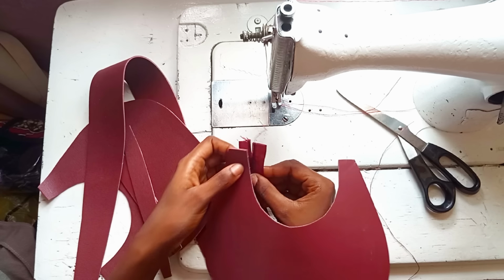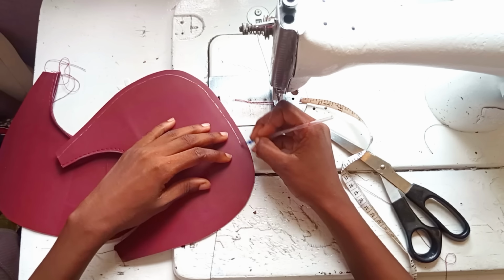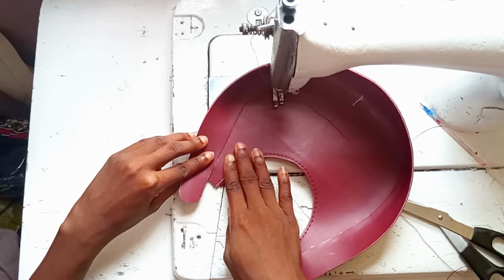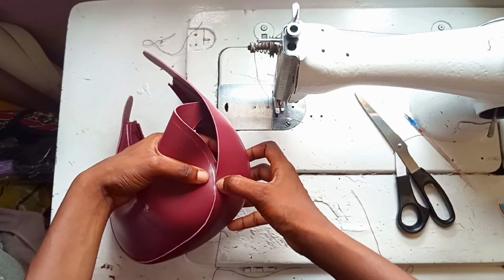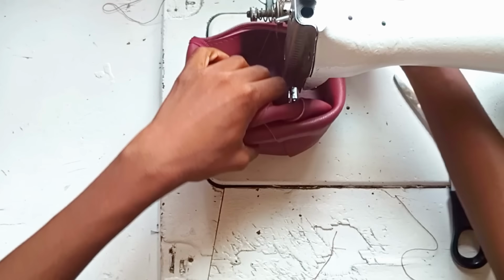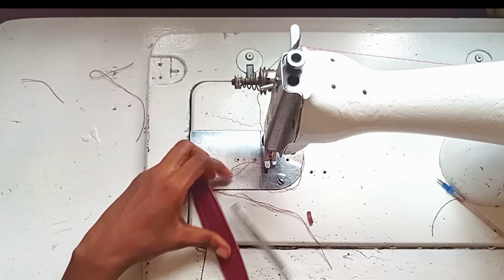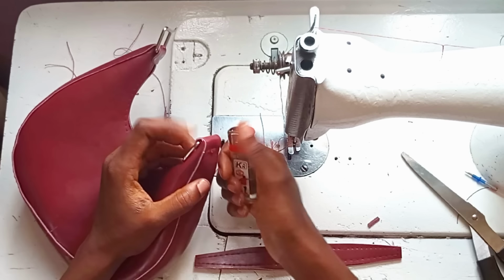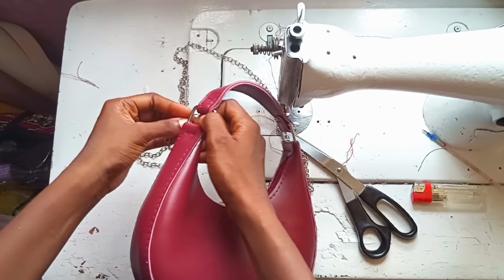How to make a cute mini bag [ + Free Pattern]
Let's Sew together this cute Mini Aida bag. It's a mini version of the trendy hobo bag shape.

Materials Needed:

Structured but flexible Vinyl/Leather of choice - ¼ of a Yard

Zipper Tape - 7"

Zipper pull - 1 piece

Rectangle Rings - 2 pieces